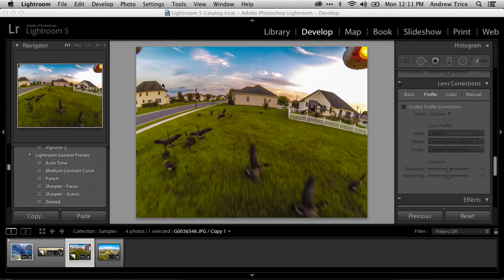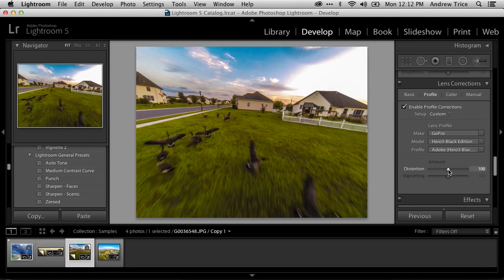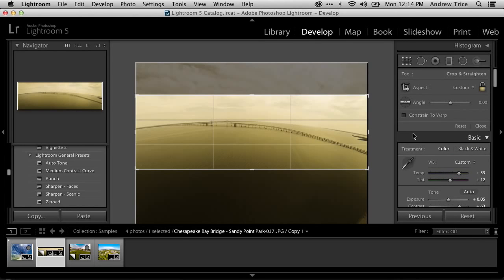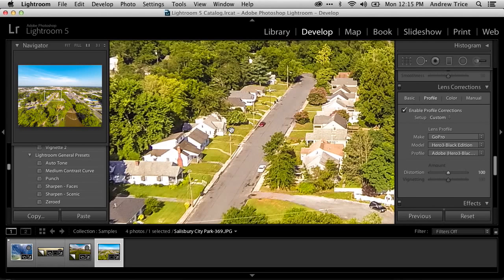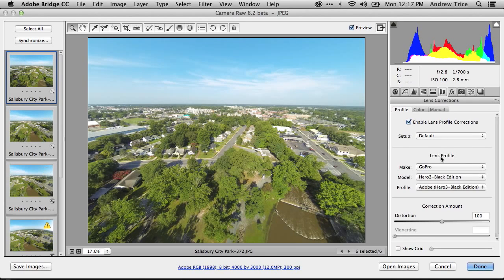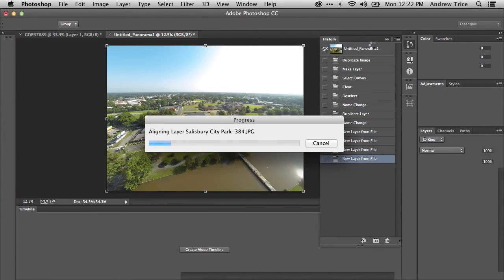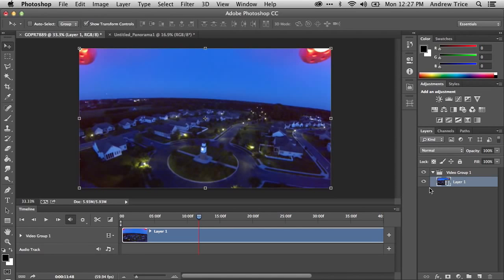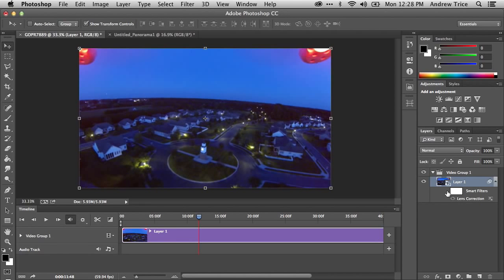GoPro Lens Profile Correction